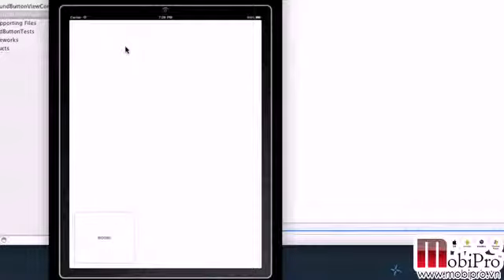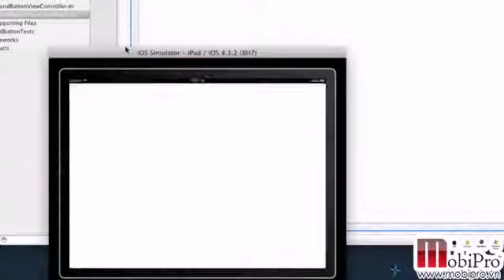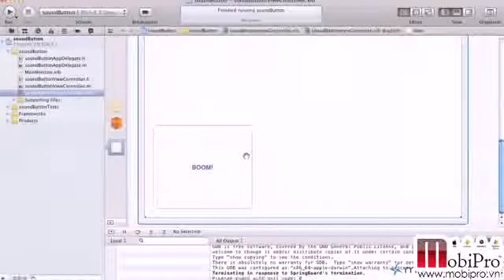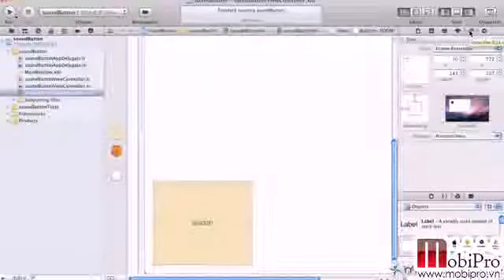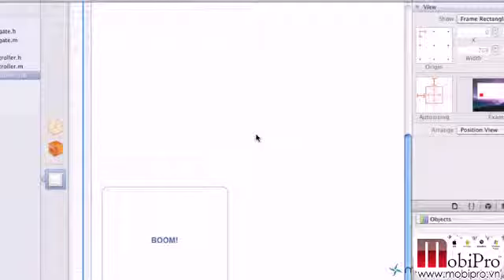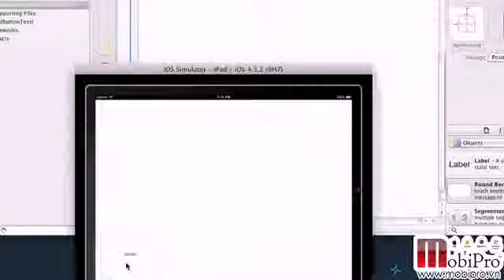Tìm hiểu Xcode 4 Hướng dẫn iPhone iPad iOS 1,21 Chủ đè Định hướng & kích thước